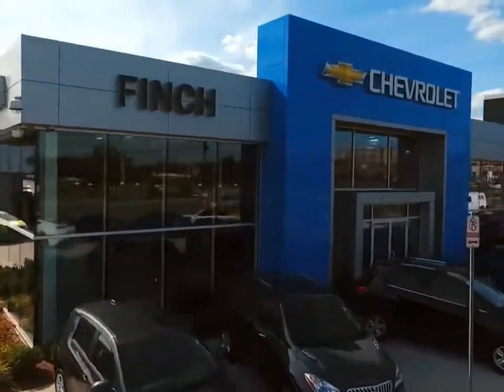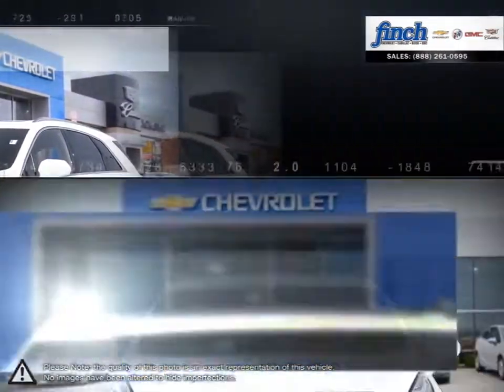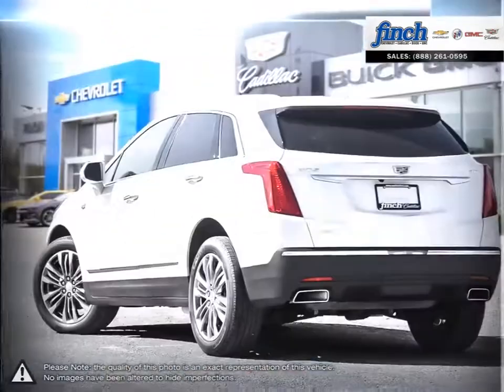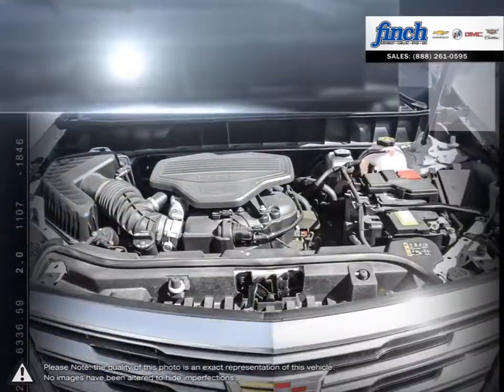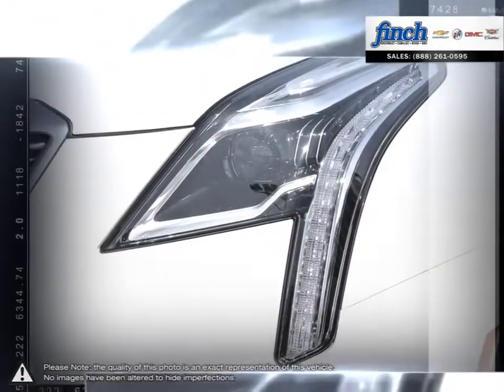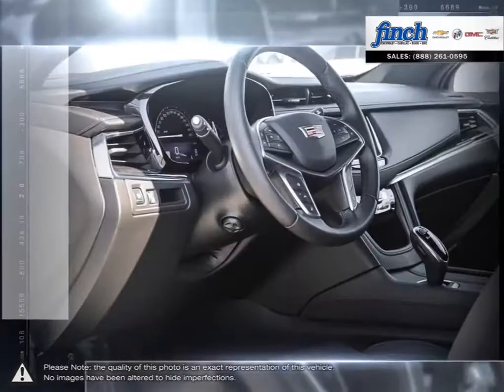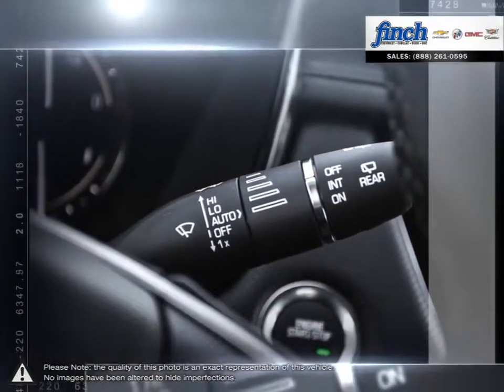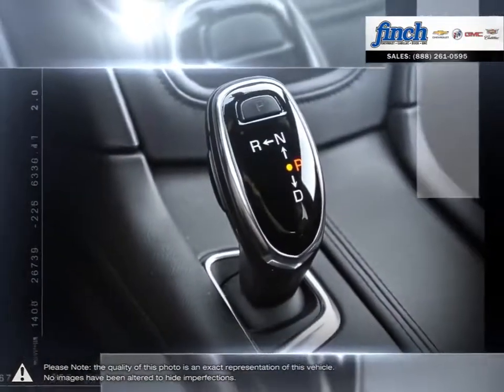2017 Cadillac XT5 | Finch Chevrolet | 1GYKNERSXHZ103858